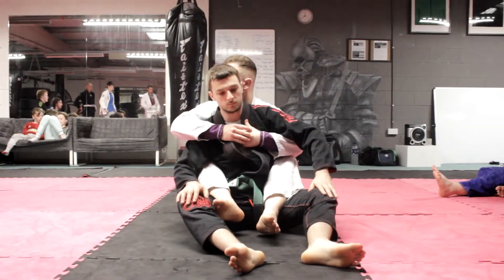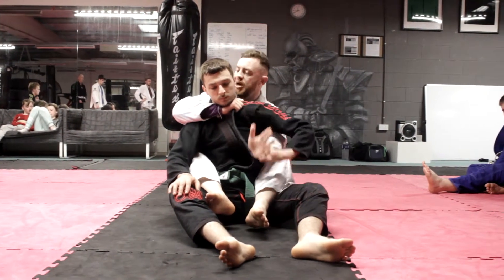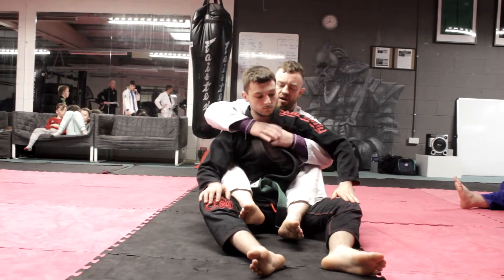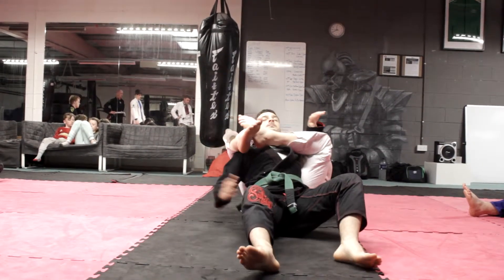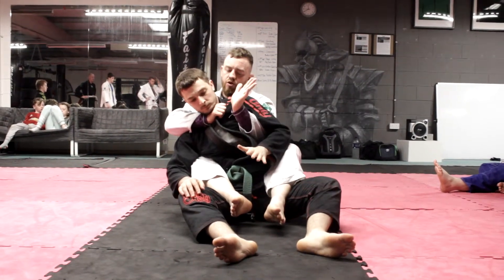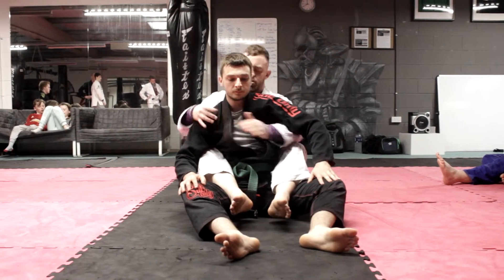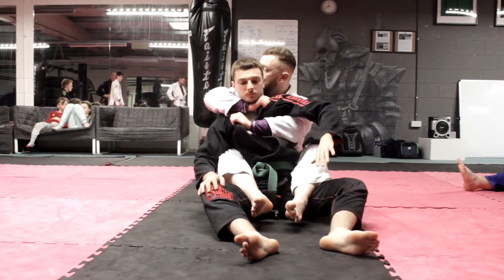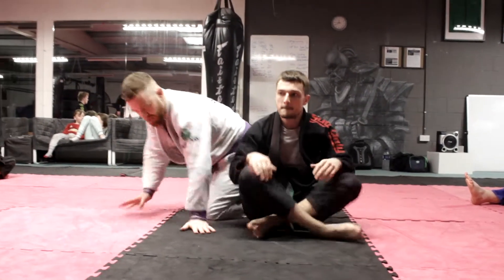Back mount finishes